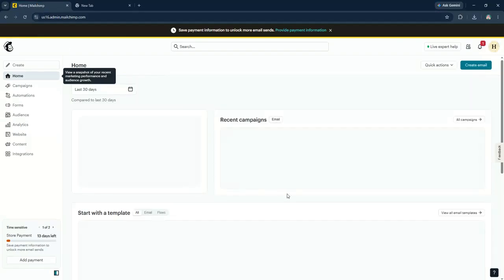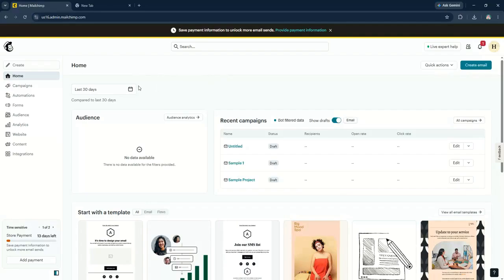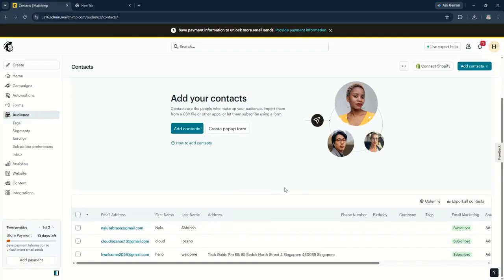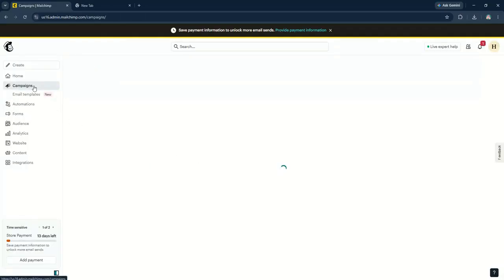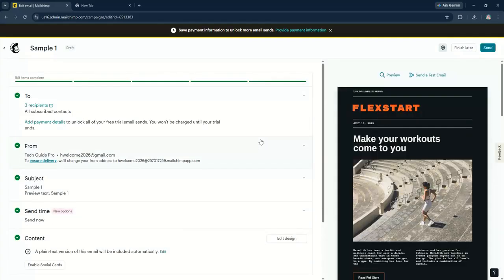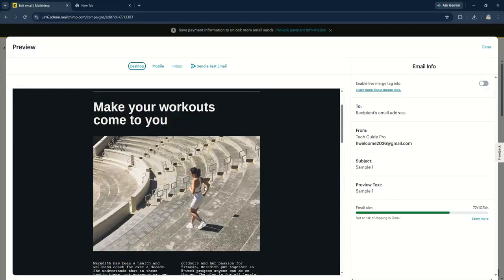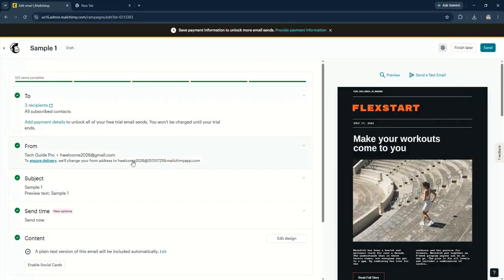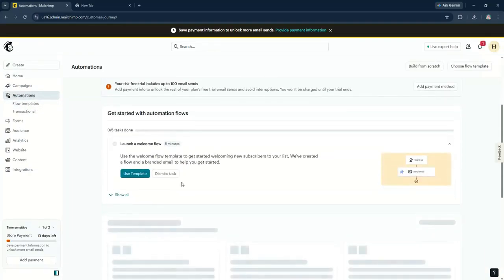How to Use Mailchimp for Free - Beginners Guide 2026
Learn how to use Mailchimp for free.

This comprehensive tutorial will teach you how to set up a free Mailchimp account, create stunning email campaigns, and manage your mailing lists effectively. Discover essential Mailchimp features such as audience segmentation, automation, and customizable templates to enhance your marketing efforts. By the end of this video, you'll have the skills to launch successful email marketing campaigns without spending a dime.